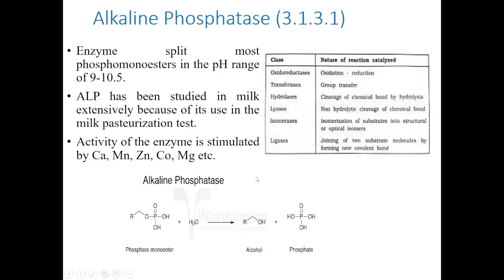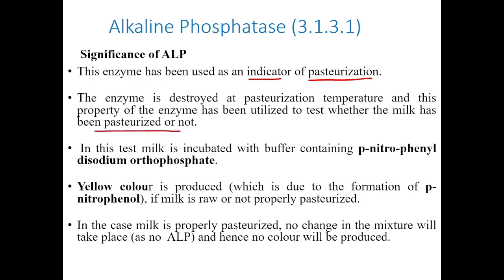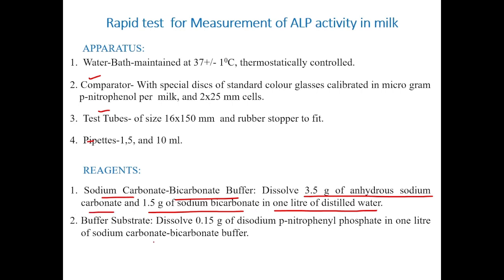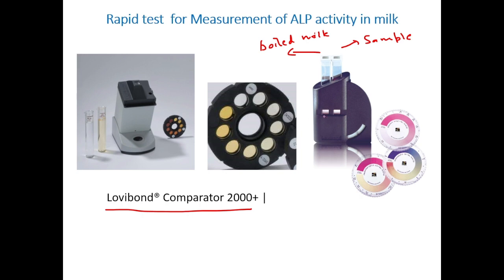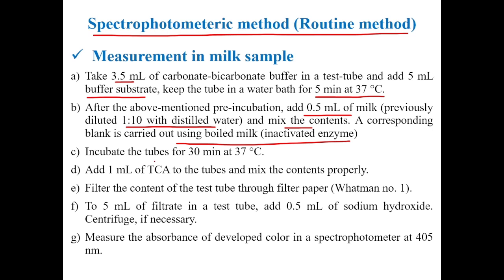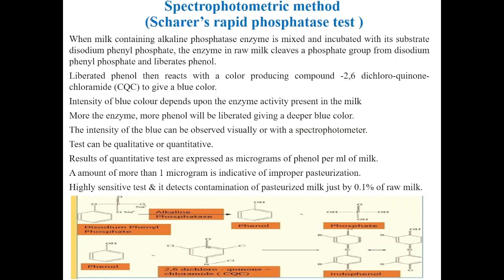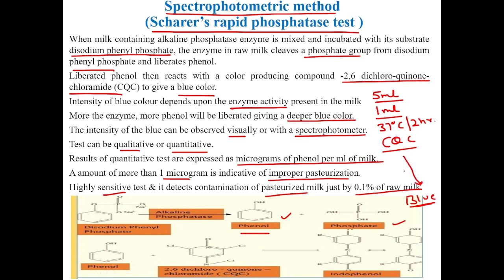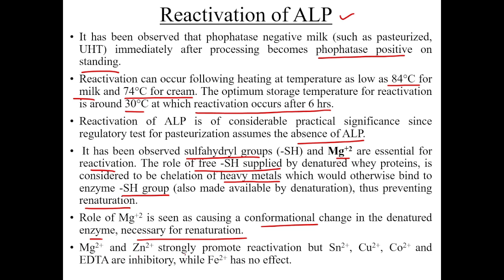Alkaline Phosphatase Test II Dairy Chemistry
Welcome to Dairy Chemistry! In this insightful video, we delve into the intricacies of the Alkaline Phosphatase Test II, a crucial aspect of Dairy Chemistry. Join us as we explore the nuances of this test, its significance in dairy processing, and its impact on quality control.

🥛🧪Dairy Chemistry proudly presents this comprehensive guide, where we break down the complexities of Dairy Chemistry, emphasizing the importance of understanding Alkaline Phosphatase Test II.

🔍 In this Dairy Chemistry tutorial, we will uncover the key principles behind the Alkaline Phosphatase Test II, providing valuable insights for both enthusiasts and professionals in the dairy industry.

📚 For more Dairy Chemistry tutorials and in-depth analyses, visit our Dairy Chemistry channel for a wealth of educational resources.

🔗 Connect with Dairy Chemistry:

Thank you for being a part of the Dairy Chemistry community. Let's unravel the mysteries of Dairy Chemistry together! 🐄🔬